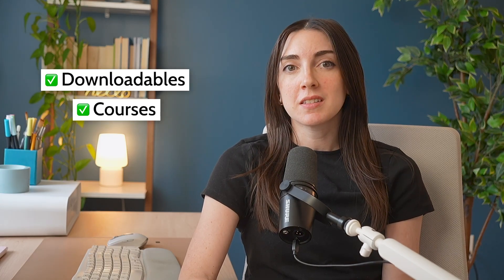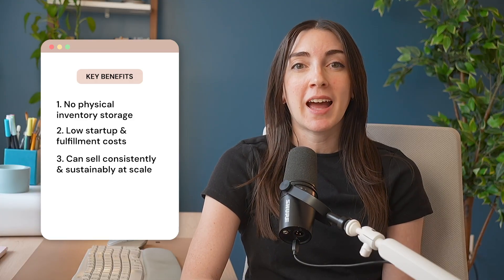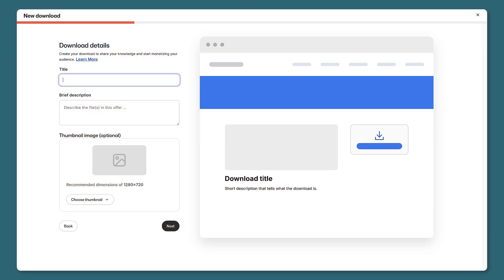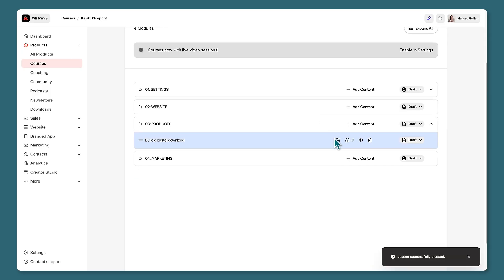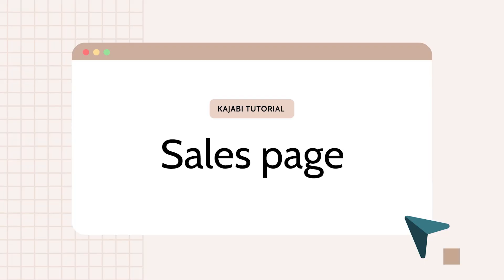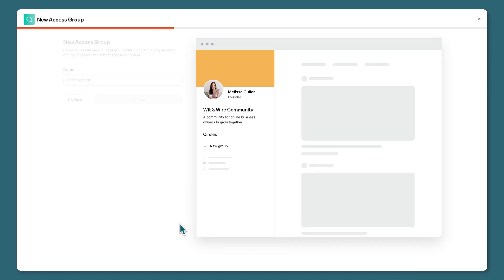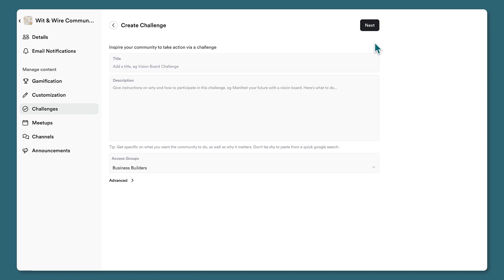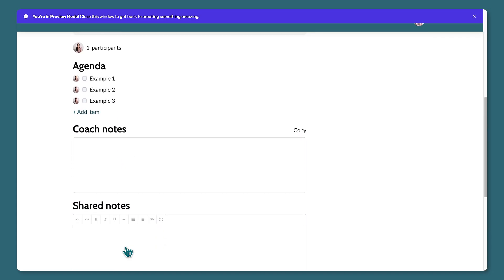How to create & sell your first digital product with Kajabi (beginner-friendly tutorial)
In this beginner-friendly tutorial, you’ll learn how to create and sell your first digital product in Kajabi.

💻 Bonus Training: Use Scalable Course Design™ to create an industry-leading course that elevates your expertise & gets real results

TIMESTAMPS:
00:00 How to sell your first digital product
00:30 Choose your platform
02:54 Digital download
03:58 Online course
05:07 Checkout page
05:58 Sales page
07:08 Community
09:22 Coaching

VIDEO DESCRIPTION:
In this beginner-friendly tutorial, you’ll learn how to create and sell your first digital product in Kajabi—whether it’s a download, mini course, community, or 1:1 service. We’ll cover choosing your product type, building your offer, and setting up sales and checkout pages that convert. You’ll also see how all-in-one tools like email marketing and website hosting can help you promote and grow your sales. Perfect for anyone ready to start selling online.

ABOUT WIT & WIRE:
Hey, I'm Melissa! I help solopreneurs, YouTubers, and online business owners create & sell digital products and online courses. Before I started Wit & Wire, I worked for Teachable, Ramit Sethi, and General Assembly), and on YouTube, I share simple step-by-step tutorials to help everyday experts scale their income and impact online doing work they love.